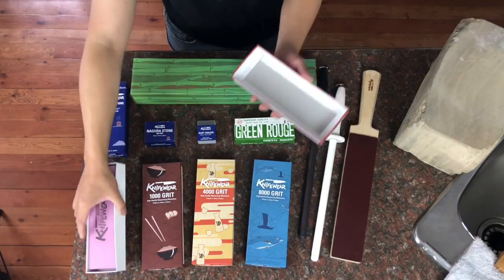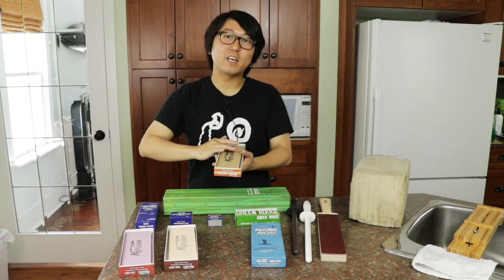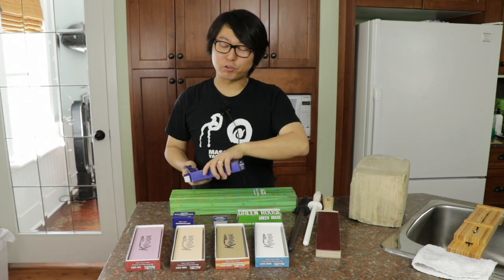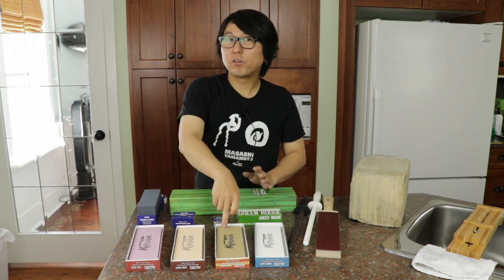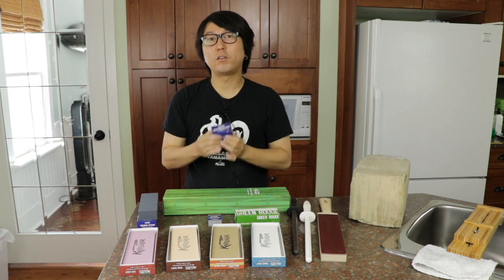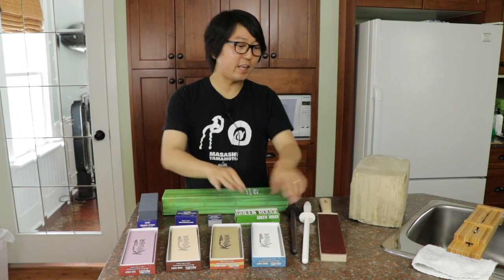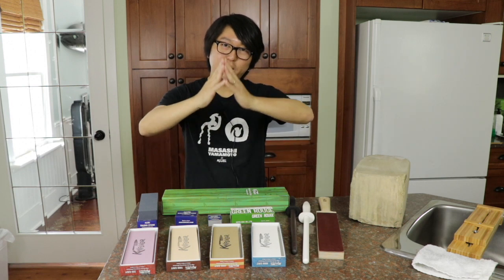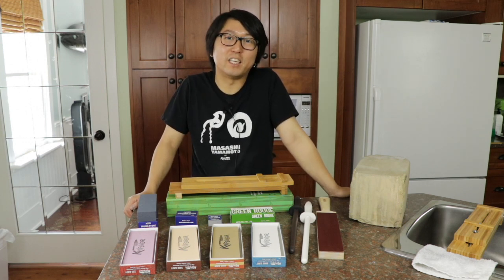Knifewear: Everything you Need to Sharpen your Knives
Knifewear: Everything you Need to Sharpen your Knives. But really, what gear do you need to sharpen your own kitchen knives by hand? In this video, learn about every stone and piece of gear you could ever need to sharpen your own knives. What grit of stones do you need to sharpen kitchen knives? Naoto discusses different grits of stone, strops, honing rods and more.

If you want to learn how to sharpen your knives, check out our video on the technique of sharpening Japanese and western knives.

You can find all of the sharpening supplies in the video